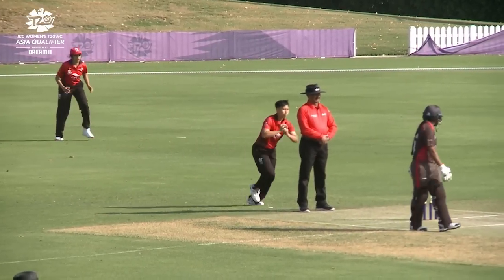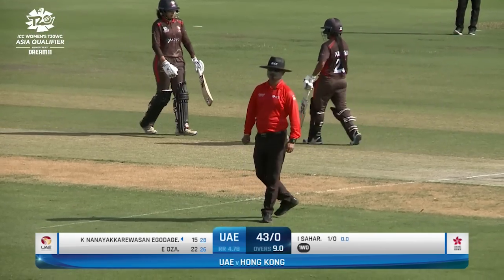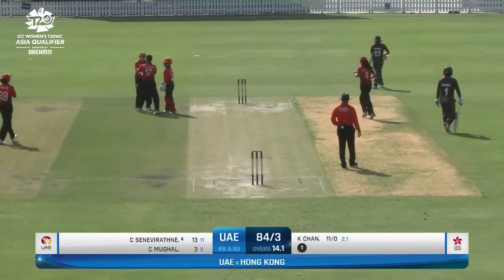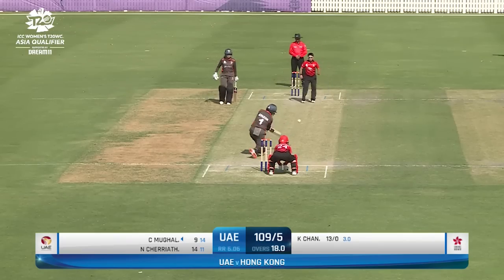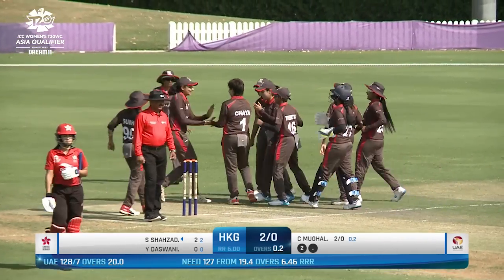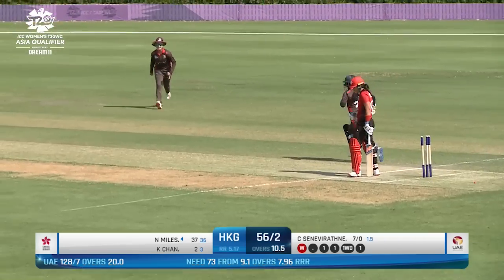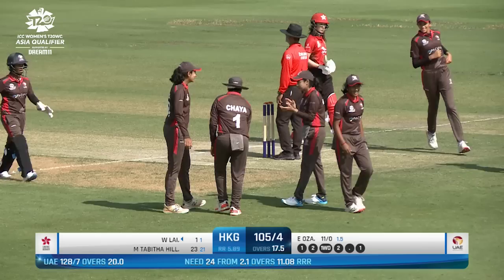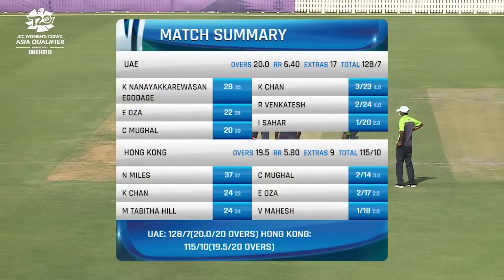Highlights - HK Women vs UAE Women - ICC Women's T20 World Cup Qualifiers Asia Region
On Tuesday the Hong Kong Women's team lost by just 11 runs against the hosts and pre-tournament favorites UAE.  Watch the highlights from our 2nd game of the ICC Women's T20 World Cup Asia Qualifiers below, and be sure to follow all the action from the Qualifier live on ICC.tv and FanCode!